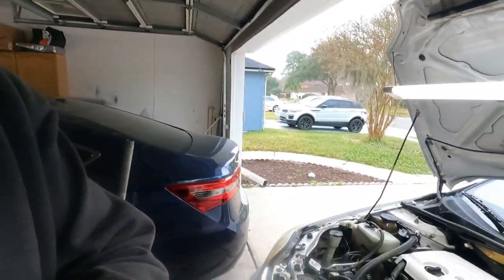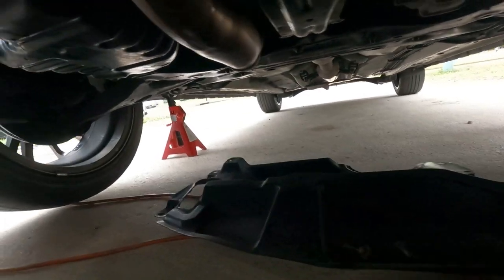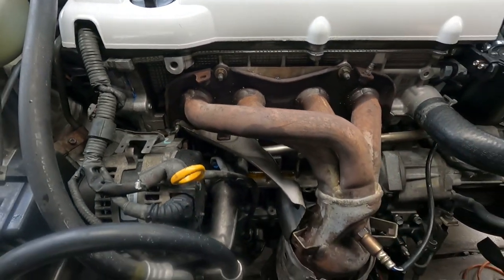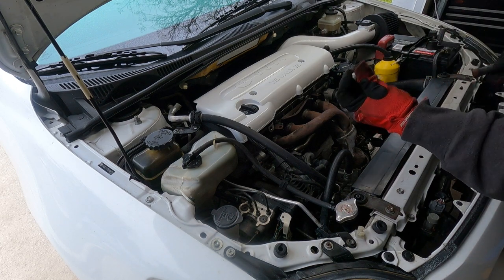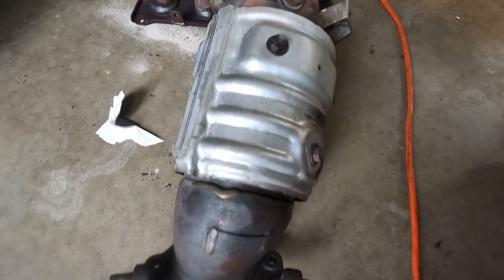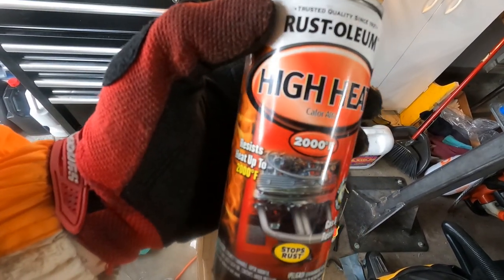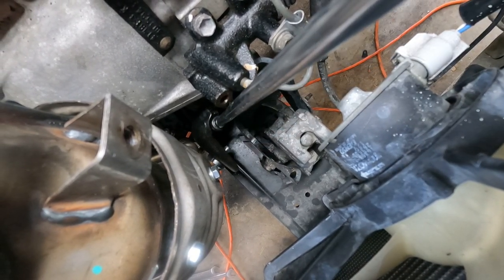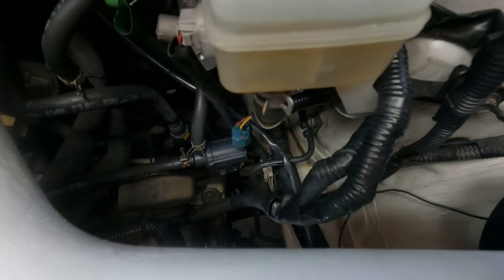2005-2010 Scion tC Catalytic Converter Replacement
In this video I work on replacing the exhaust manifold.